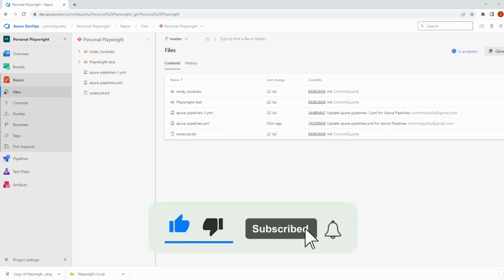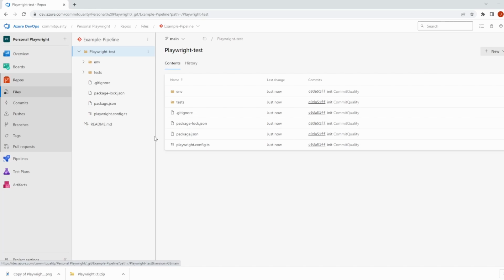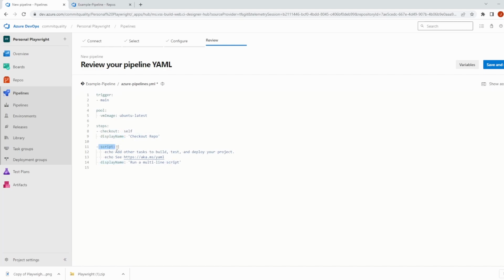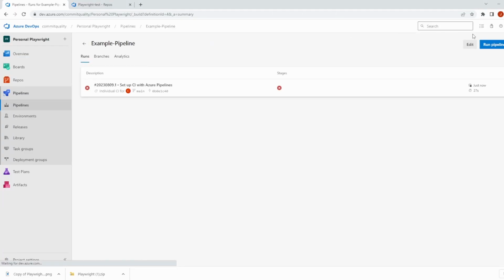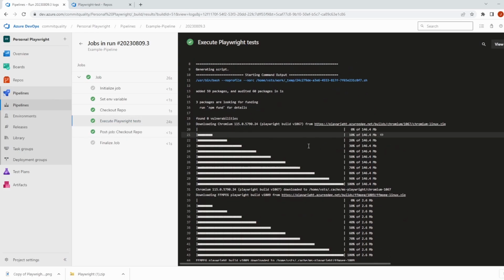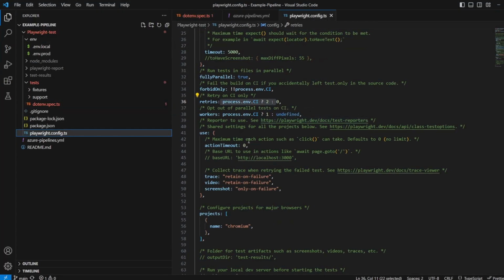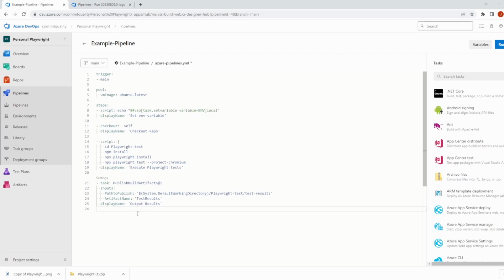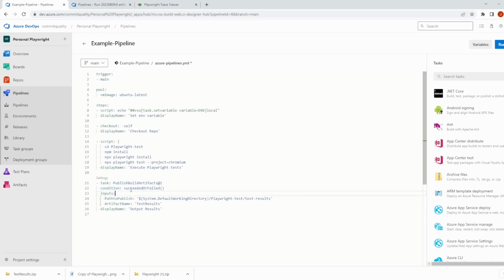Execute Playwright in Azure DevOps (repo and pipeline setup)